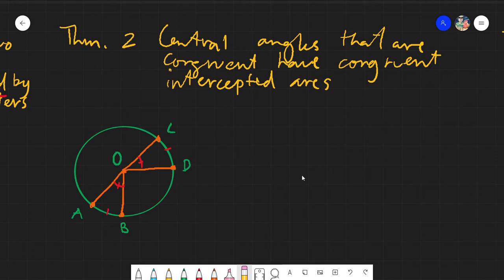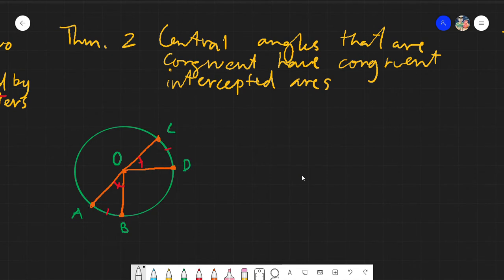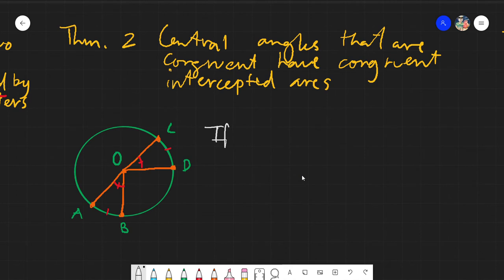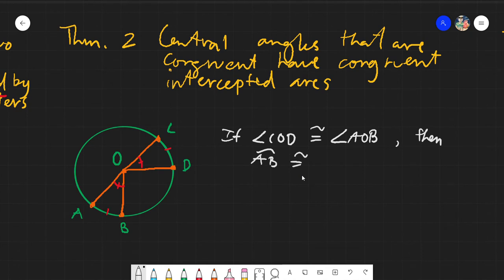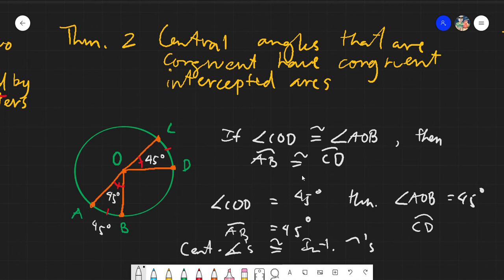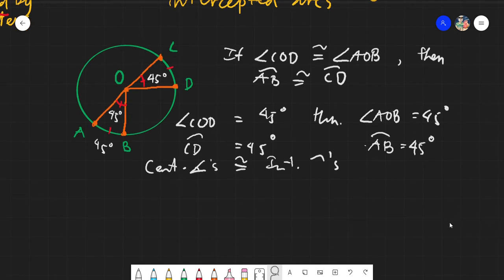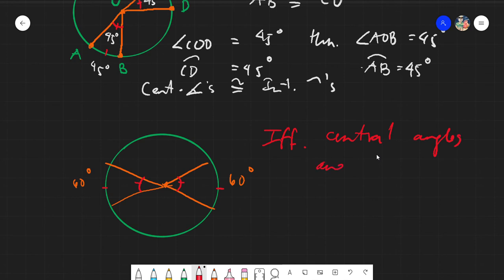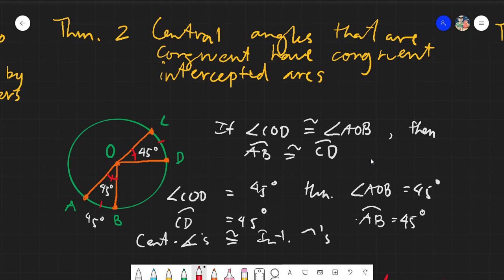Thm 2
Central angles that are congruent have congruent intercepted arcs